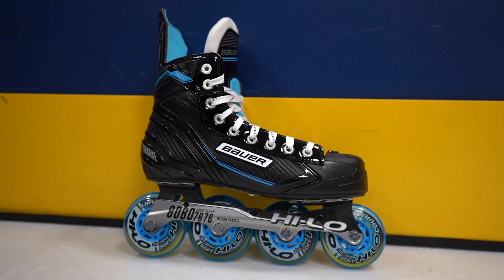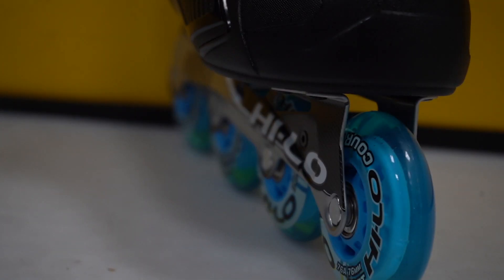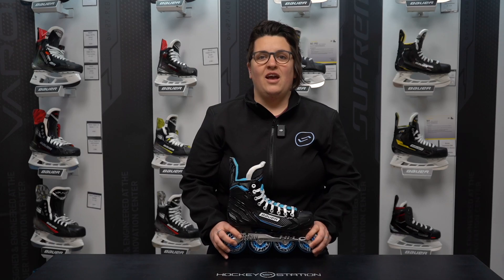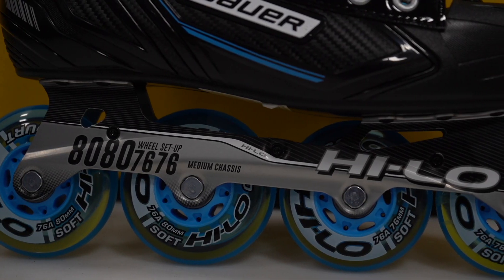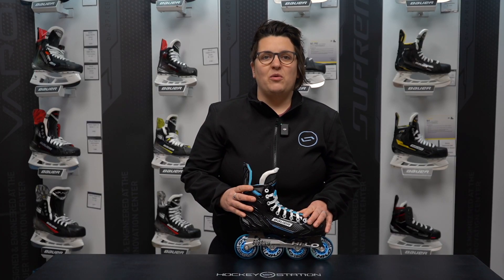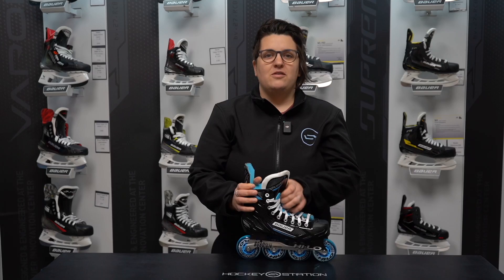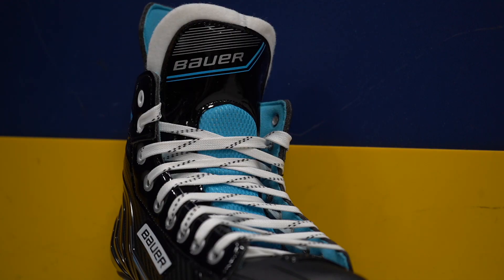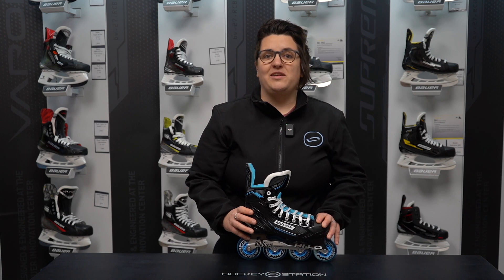Bauer RSX Inline Hockey Skates Techs and Specs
Check out the Bauer RSX Inline Hockey Skates Techs and Specs. Ideal for new to hockey players.